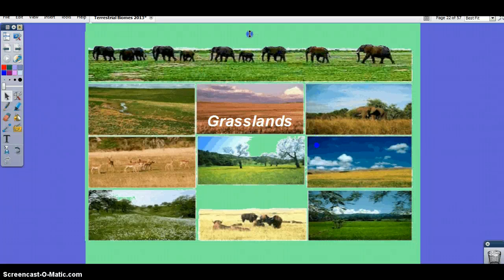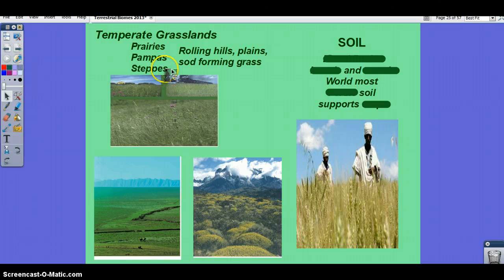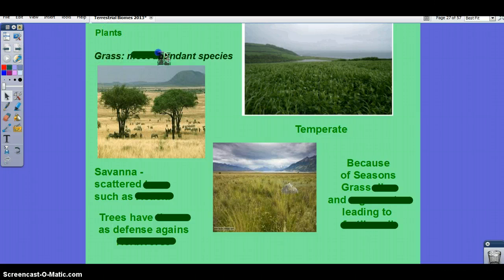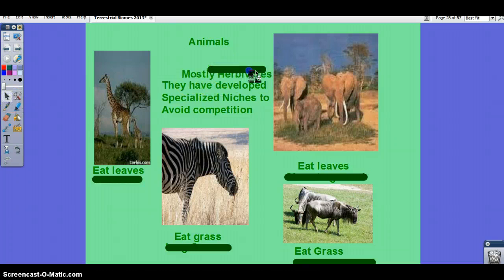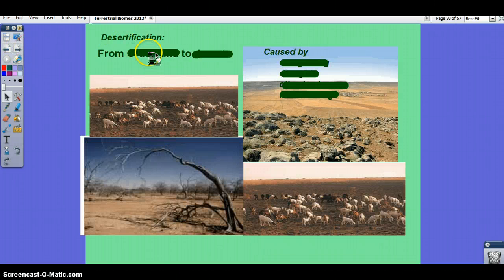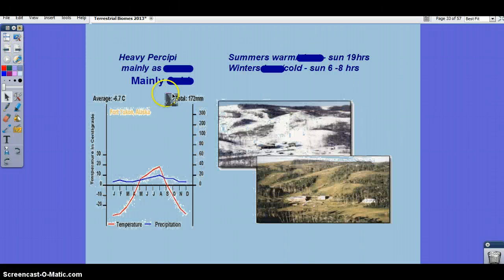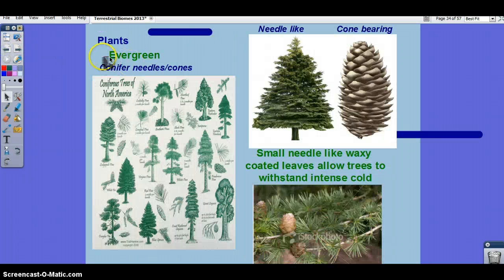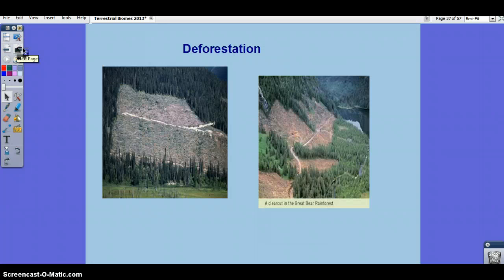Unit 6 Part 3 Grasslands & Confierous AP Environmental